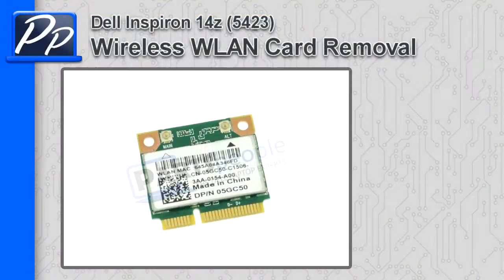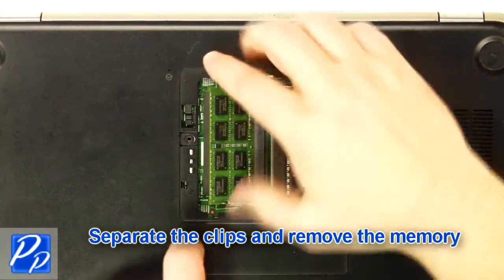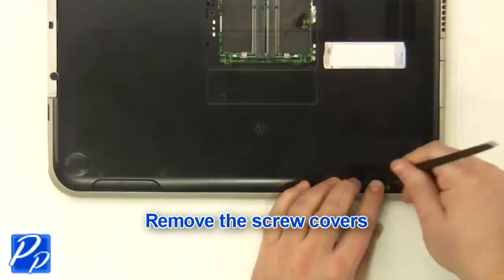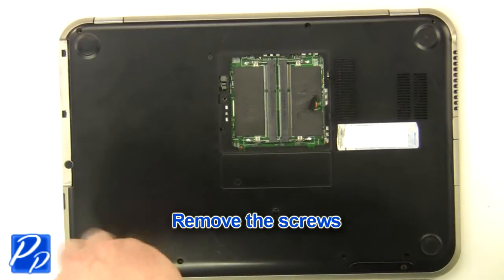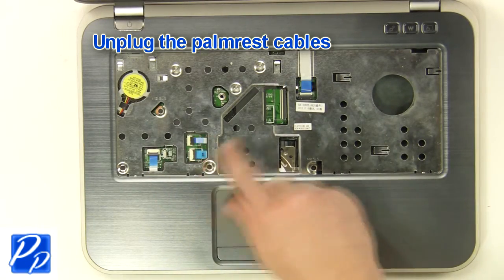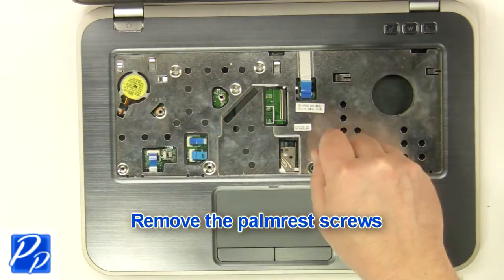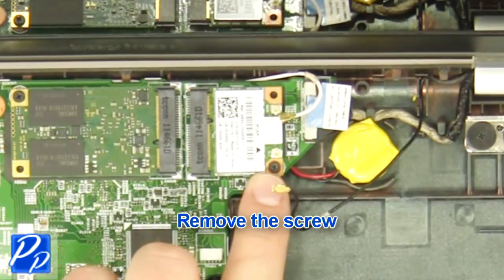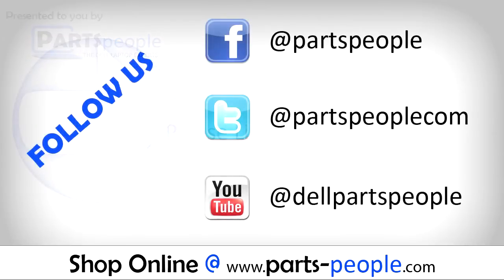Dell Inspiron 14z (5423) Wireless WLAN Card Video Tutorial Teardown